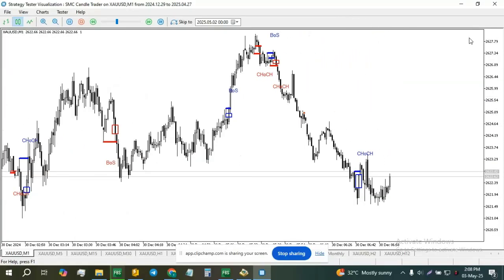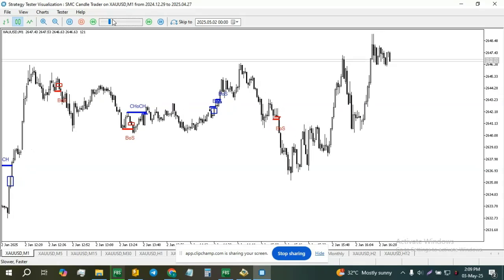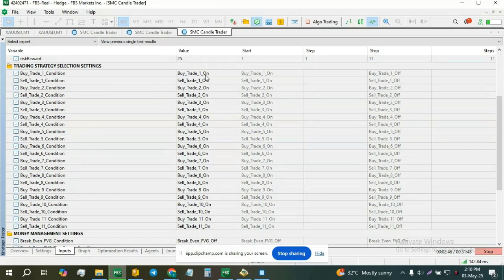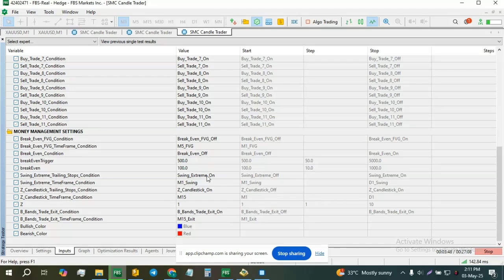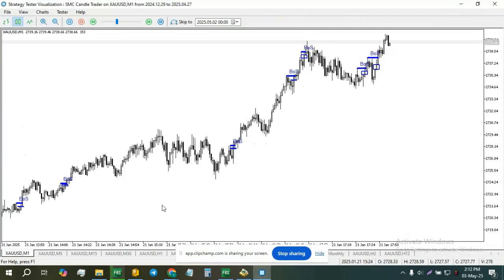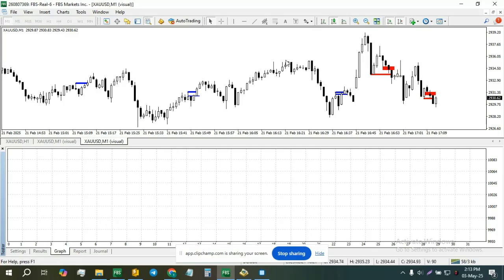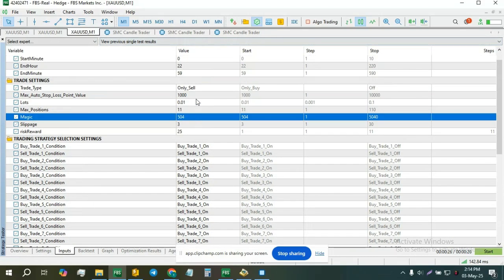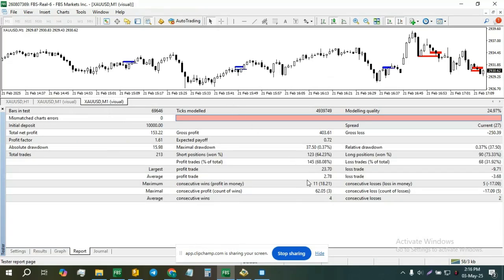SMC Candlestick Trader - SMC Auto Trading Bot for MT5/MT4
SMC Candlestick Trader for MT5 is a powerful Expert Advisor built specifically for trading Gold (XAUUSD) on the 1-minute timeframe. It identifies 11 different candlestick patterns on higher timeframes and executes only high-probability break of structure (BOS) or change of character (CHOCH) trades that are validated by the presence of a Fair Value Gap (FVG).

This EA uses smart money concepts to ensure precision in entries and incorporates advanced money management features, including a breakeven FVG mechanism that dynamically adjusts the trailing stop using FVG data from multiple timeframes. Additionally, it features a Bollinger Band-based exit strategy that closes profitable trades when price is rejected at the extreme bands, ensuring optimized exit points.

Ideal for scalpers and smart money traders looking to automate high-accuracy entries on Gold using institutional price action techniques.